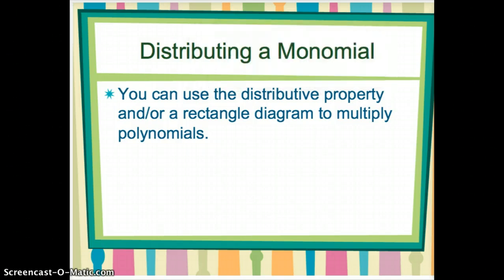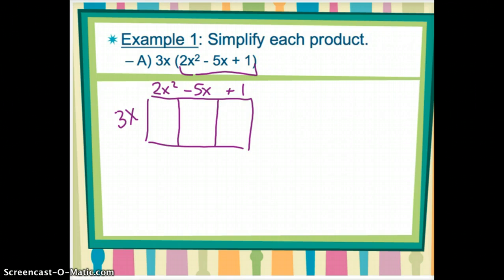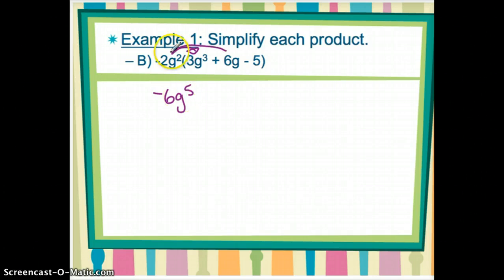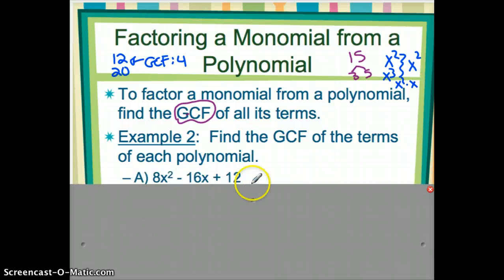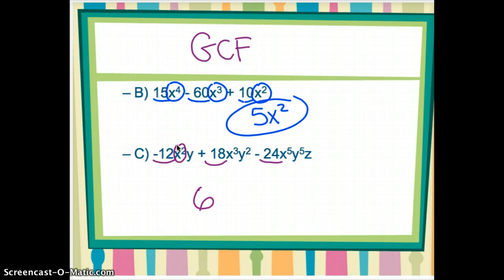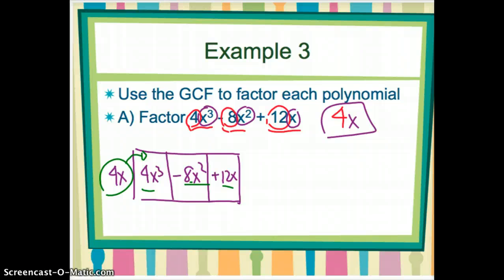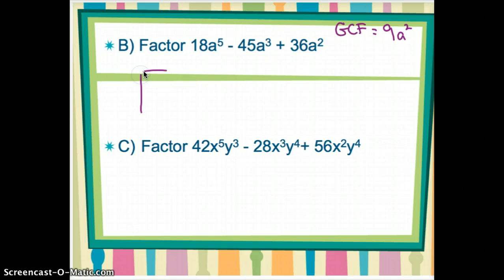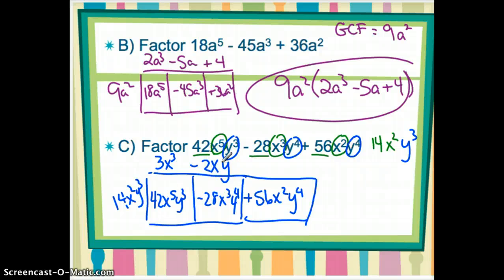Lesson 9.2: Multiplying and Factoring